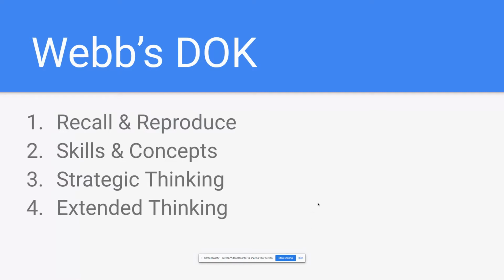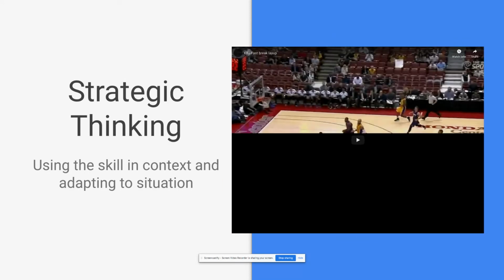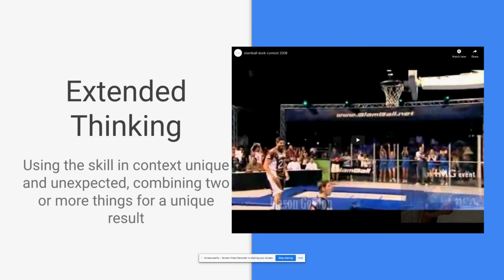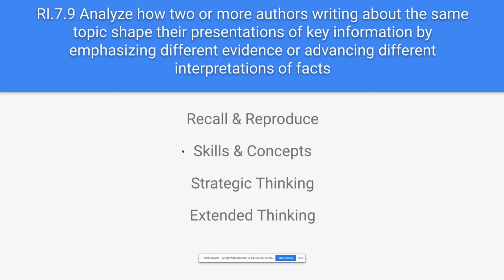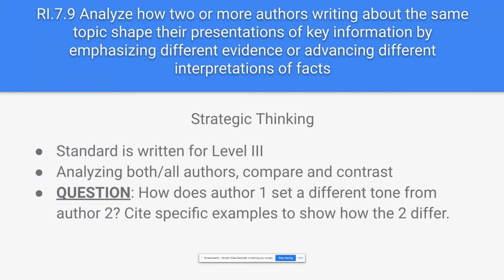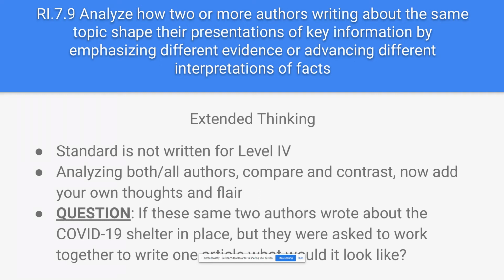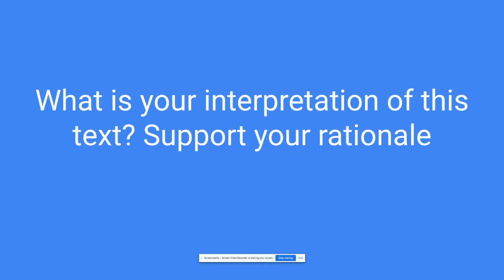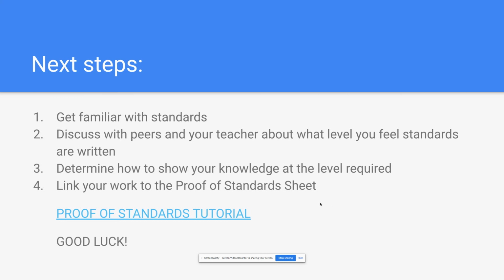Understanding Webb's DOK